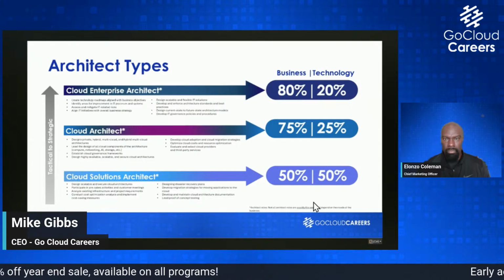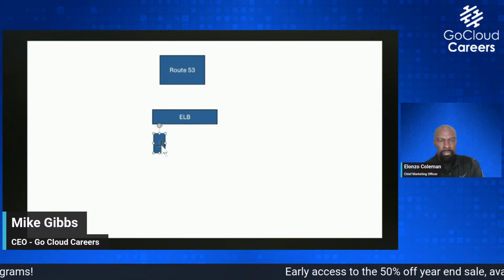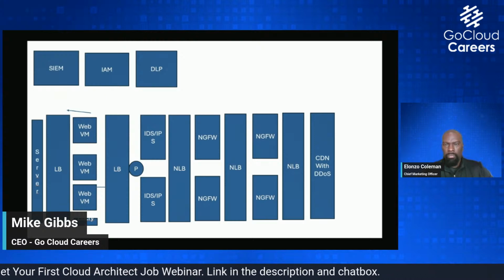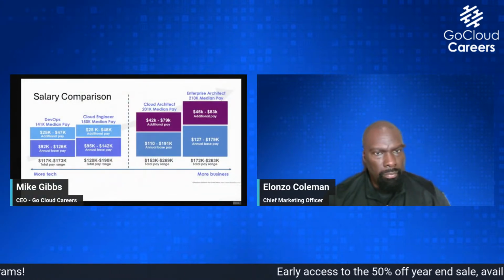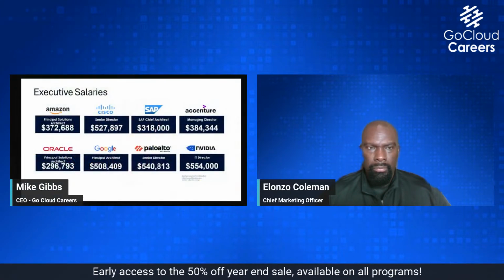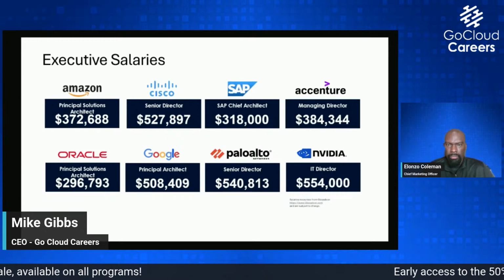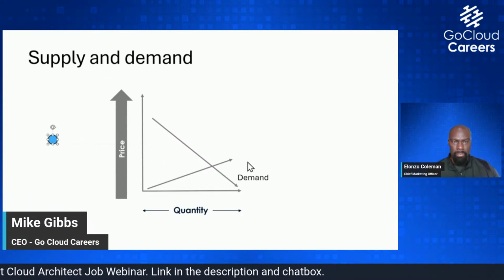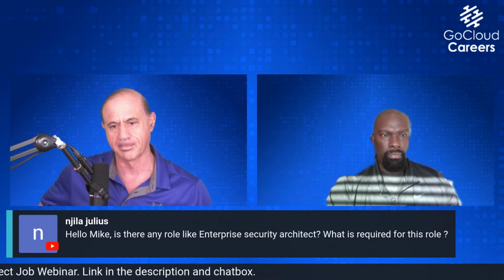Solutions Architect vs Cloud Architect vs Enterprise Architect (Which One Is Right For Me)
Join this  Live Stream: Solutions Architect vs Cloud Architect vs Enterprise Architect (Which One Is Right For Me?)

In this session we will cover:
• What is an Enterprise Architect and the strategic role they play in business and technology alignment.
• The key differences between a Cloud Architect vs Solutions Architect and when to pursue each.
• How a Solutions Architect vs Cloud Architect vs Enterprise Architect differs in terms of responsibilities, focus, and skills.
• Insights into the business architect vs enterprise architect debate and where each role fits into the enterprise architecture landscape.
• Real-world examples showcasing what does a Solutions Architect do and what does an Enterprise Architect do on a daily basis, and how Cloud Architects influence cloud strategy.

Are you trying to decide between becoming a Solutions Architect, Cloud Architect, or Enterprise Architect? In this live roundtable discussion, we’ll explore the key differences between these three roles, what each role entails, and how to decide which career path is the best fit for you.

If you’re unsure which path to choose (cloud architect vs enterprise architect, solution architect vs enterprise architect, or cloud architect vs solutions architect, this live stream will help you understand the unique requirements and responsibilities of each role to guide your career decision.